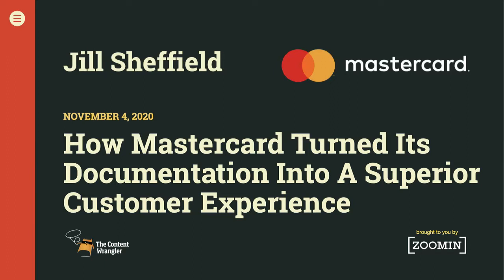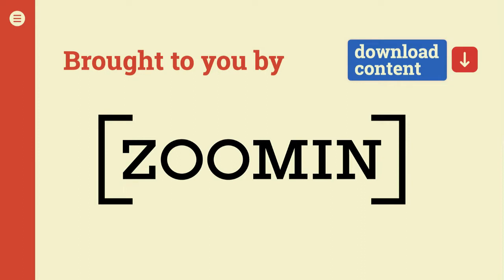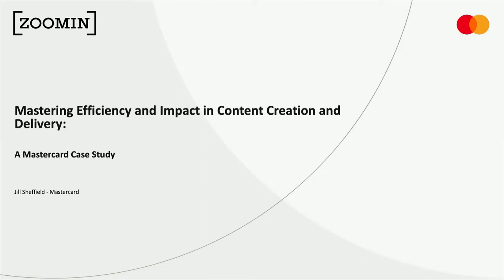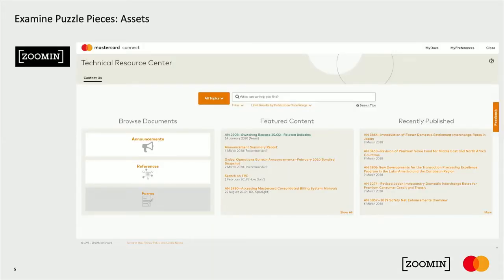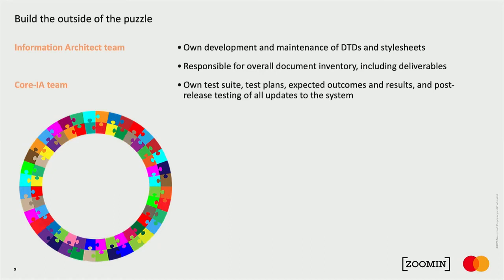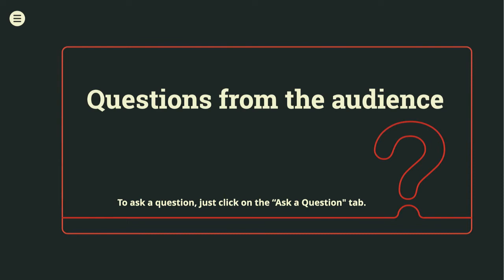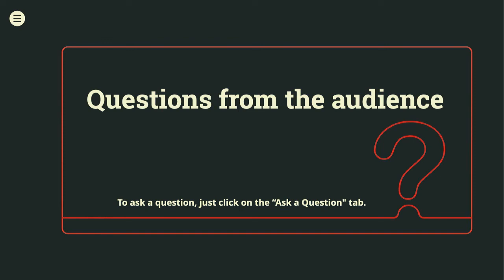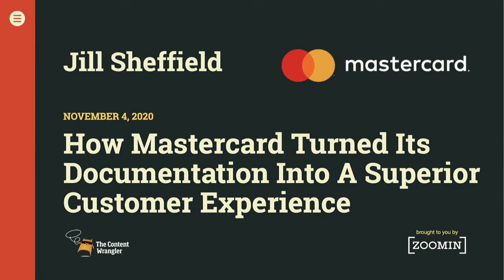How Mastercard Transformed Documentation Into a Superior Customer Experience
There comes a time when an organization must take the next step in their digital evolution. In Mastercard’s case, they recognized that large technical manuals made it too cumbersome for customers to find the answers they need – they often had to dig deeper and deeper just to find out if they were even looking in the right place.

So Jill Sheffield and her global team of 68 technical communicators set out on a bold new mission: to ensure customers who visit their documentation site can always get closer to their information needs in 5 seconds or less.

This required them to rethink – and rebuild – their approach to content strategy. And with that accomplished, MasterCard is now able to provide fast access to personalized, dynamic and easy-to-find content in multiple channels across business domains.

Join Jill Sheffield, VP of Content Strategy & Development at Mastercard, and Megan Gilhooly, VP of Customer Experience at Zoomin, to learn how Mastercard has transformed their new content strategy into day-to-day operations.

Here’s what you’ll learn:
• How Mastercard provides documentation that’s timely, accessible and relevant, to a global audience
• 5 features they’ve implemented to deliver a better content experience
• 4 metrics to define a successful content strategy